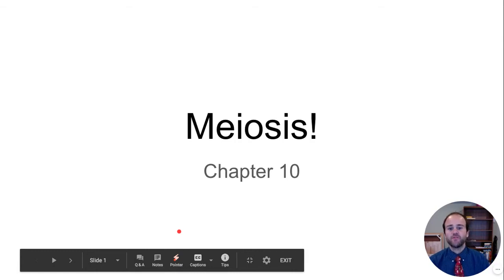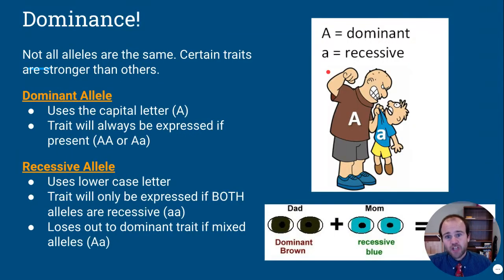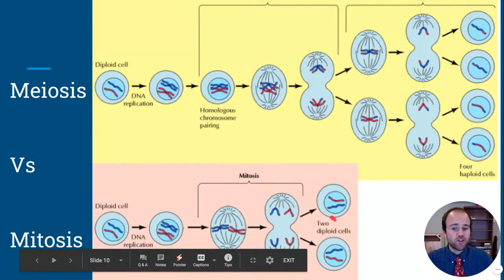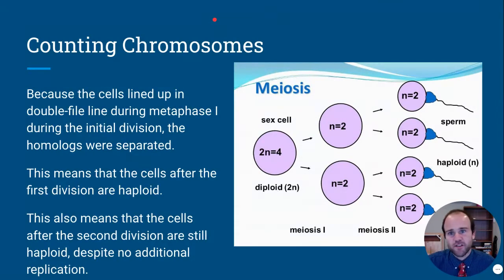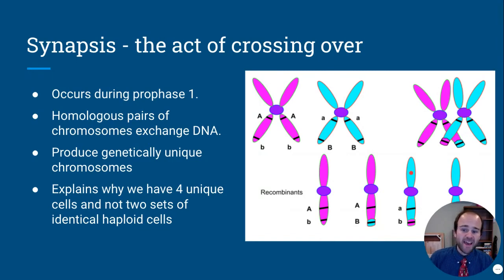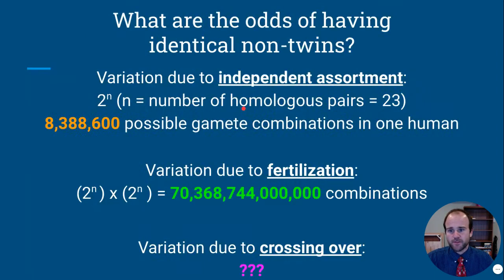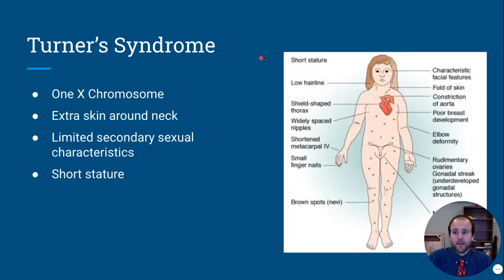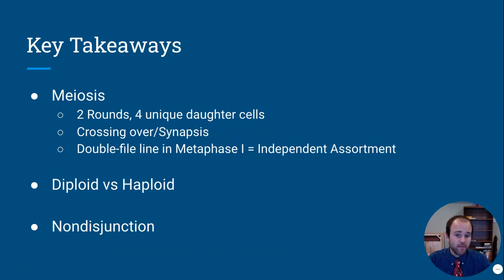Meiosis - Chapter 10